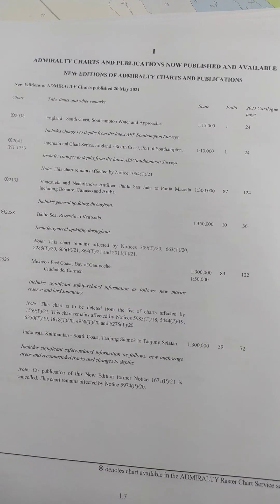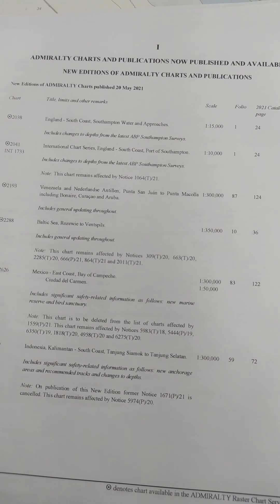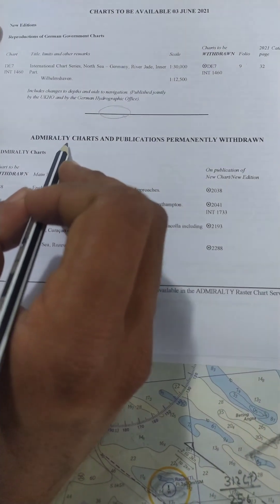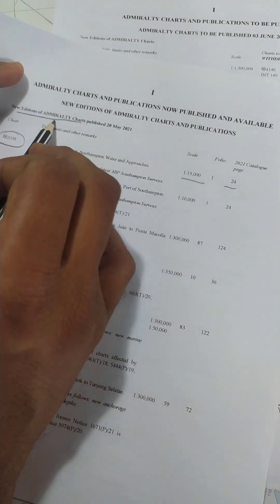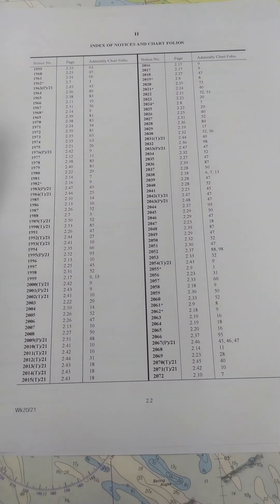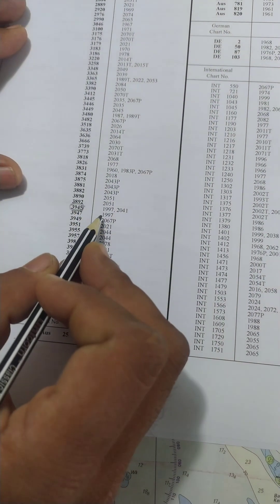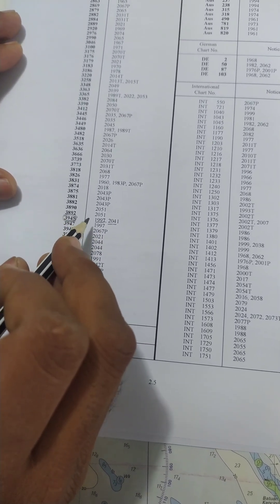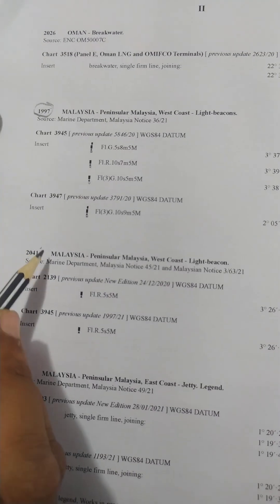Chart Correction - How to correct Navigational Charts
This is a video detailing the procedure to correct Navigational charts using NTM.

This is a step by step procedure, explained as practically as possible. Please watch the earlier videos on NTM and T&P to get a better understanding.

Hope this helps you in your future.